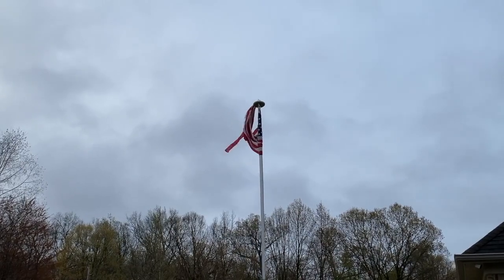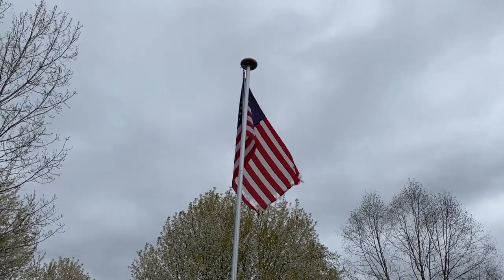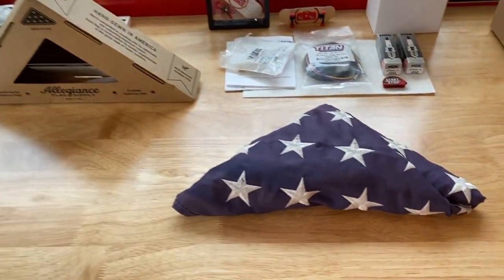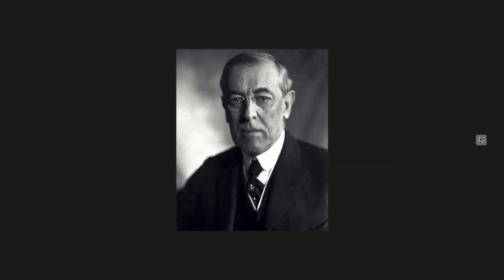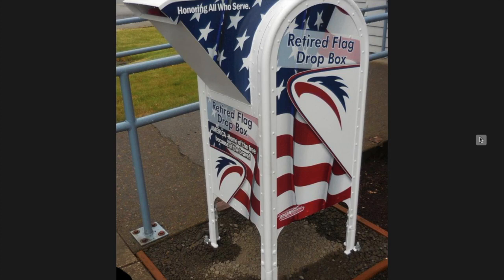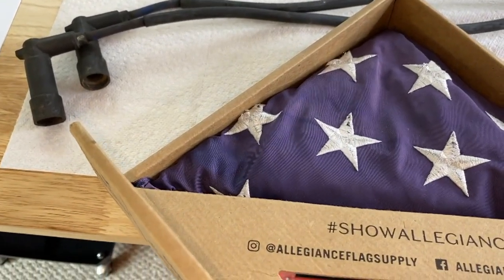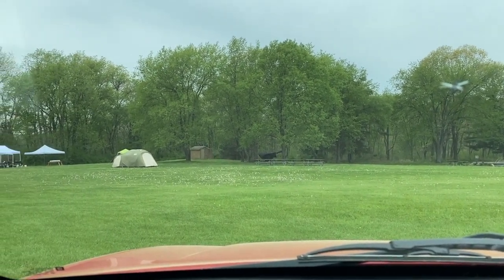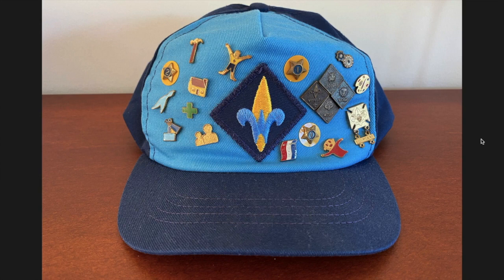How to Properly and Respectfully retire your American flag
1.  Old Glory FLagPole install

2.  Old Glory FlagPole in 38mph winds

3.  Old Glory FlagPole LED light review

4.  Old Glory FlagPole taking on SEVERE Thunderstorm